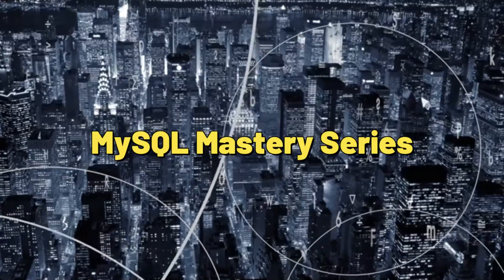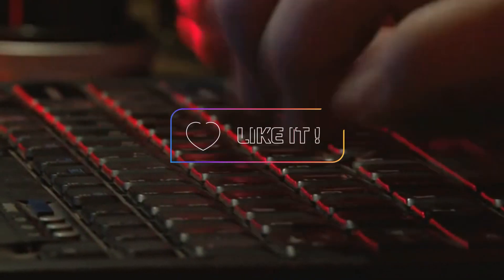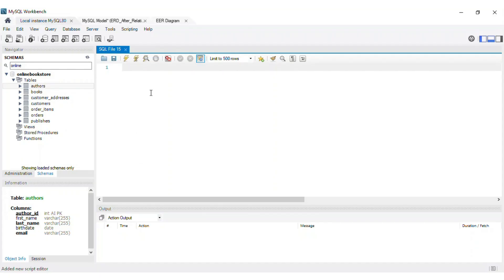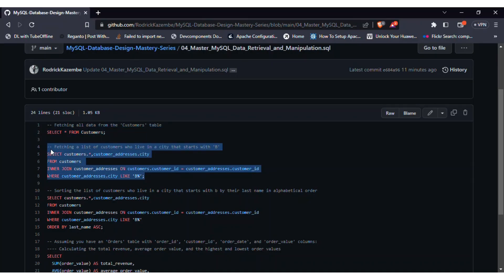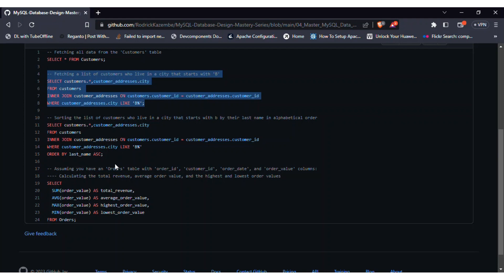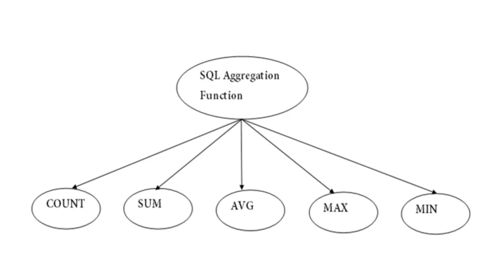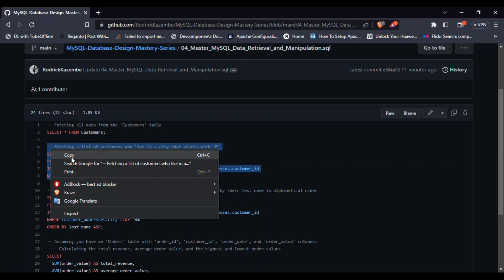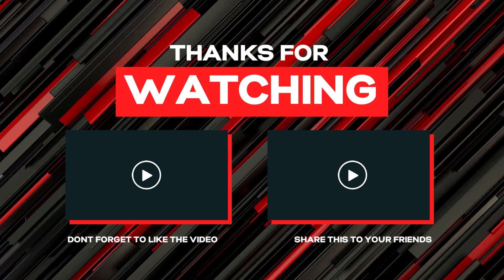Unleash the Power of Querying: Master MySQL Data Retrieval and Manipulation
Are you ready to take your MySQL game to the next level? In this video, we're going to unleash the power of querying and master data retrieval and manipulation in MySQL.

We'll start by covering the basics of querying, including how to select and filter data using WHERE clauses. Then, we'll dive into more advanced topics like using the ORDER BY clause, and at the end of the video, you will learn how to use aggregate functions.

After watching the full video, you'll have a deep understanding of the power of querying in MySQL and be able to retrieve and manipulate data like a true pro. So grab a coffee, sit back, and get ready to unleash the power of MySQL querying!